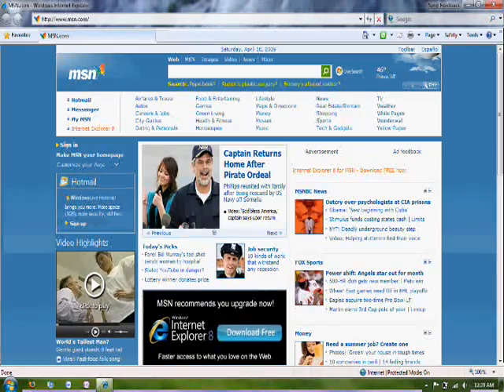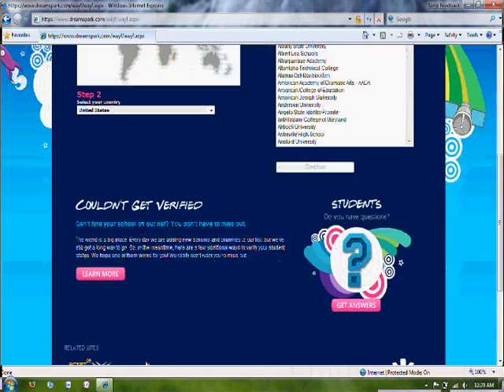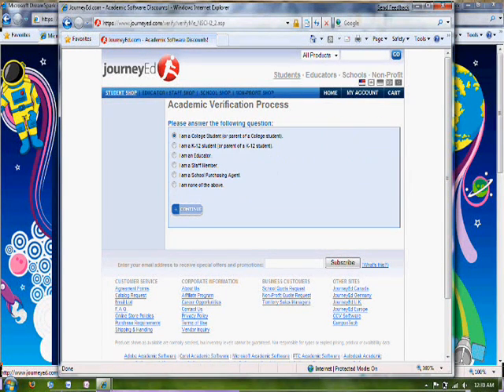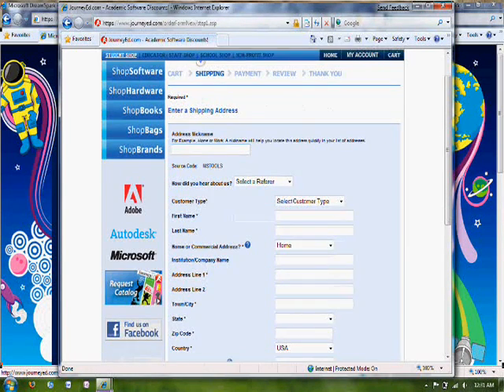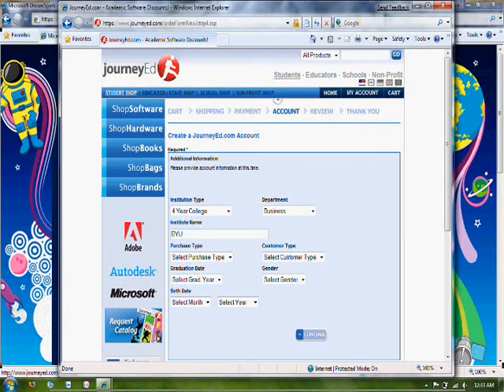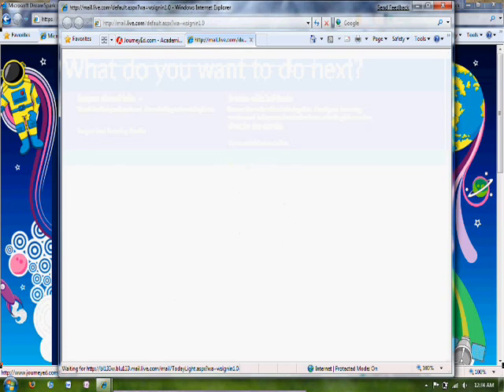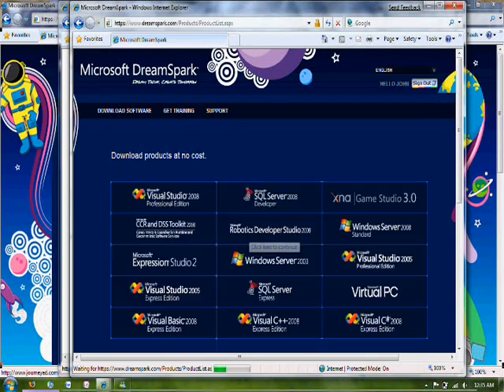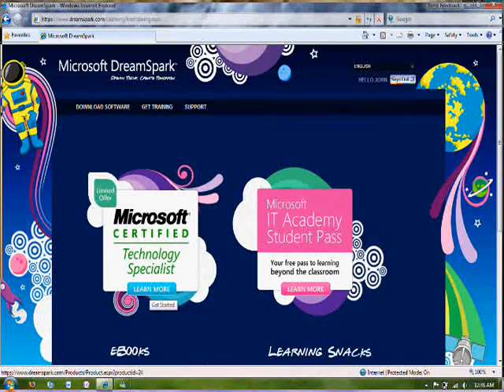Verify Student Status on DreamSpark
This video demonstrates how to verify your student status on DreamSpark if your school does not appear on the list. Watch the first video to see how to access free Microsoft training and certification exams